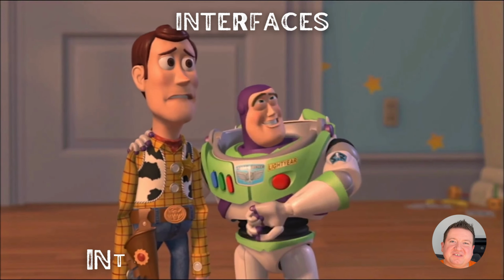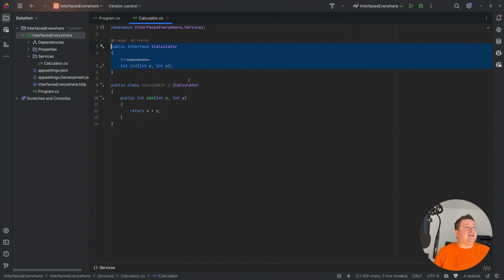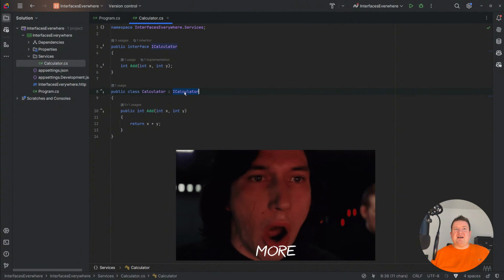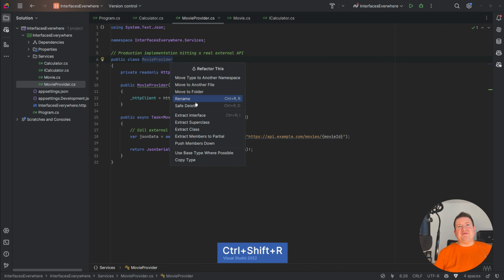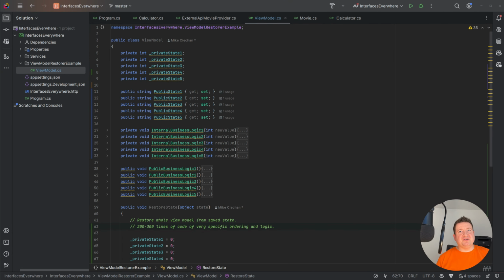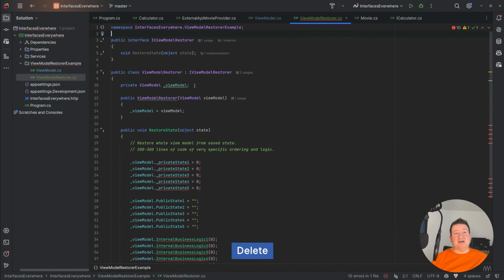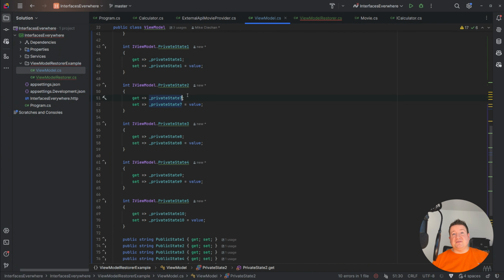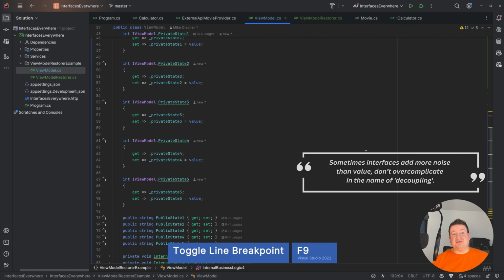Shocking C# Overengineering by adding interfaces everywhere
Are you treating interfaces like a mandatory step for every single class in your C# projects? It might be time to rethink that habit.

In this video, we’ll explore why adding interfaces everywhere—even for classes that only perform simple internal logic—can lead to unnecessary complexity, slower navigation, and a less maintainable codebase.

We’ll discuss when interfaces make sense, show a real-life scenario where overusing them actually made the code messier, and highlight more pragmatic approaches for achieving flexibility, testability, and clarity.

Whether you’re a seasoned developer or just starting out, this honest look at interface sprawl will help you keep your code lean, focused, and easier to work with.

Let’s break the habit of interface overengineering, together.